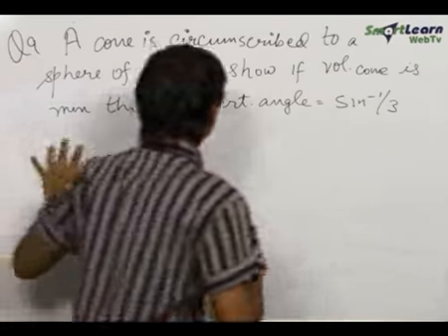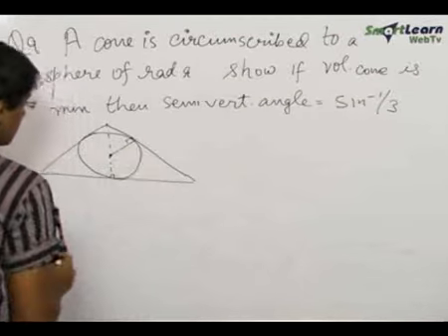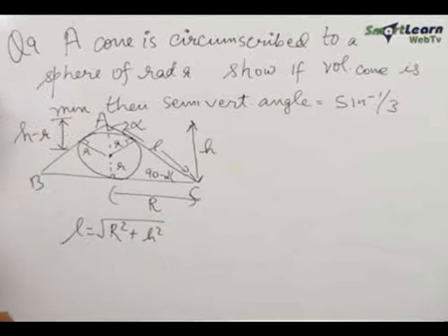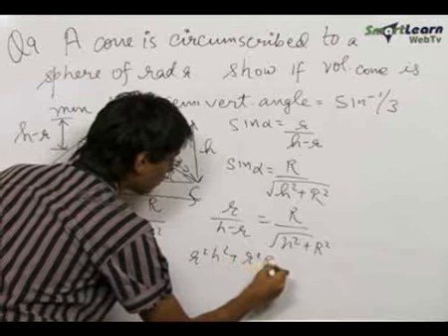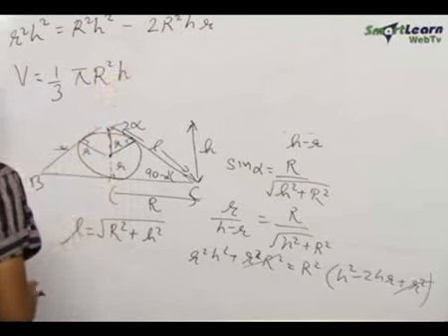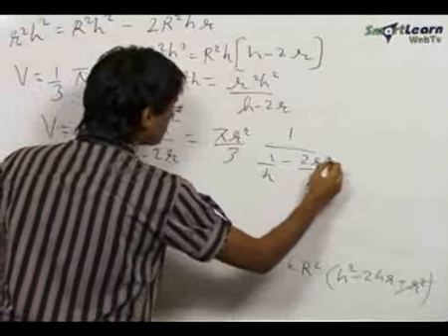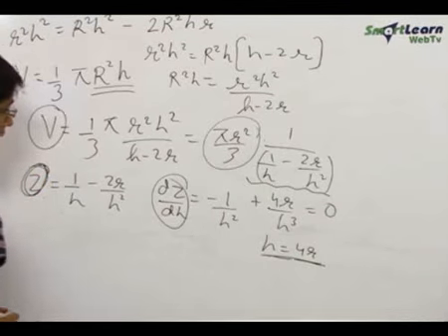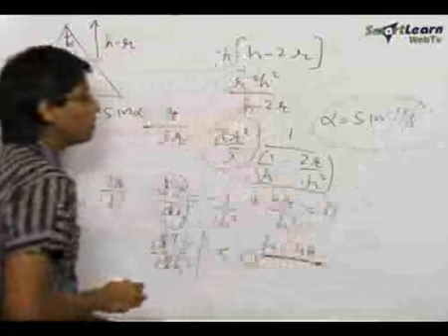Application of Derivatives - Problem Solving 2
- These concepts are explained in this video